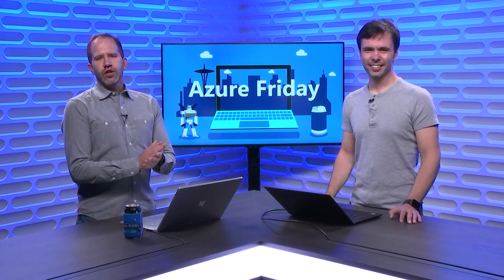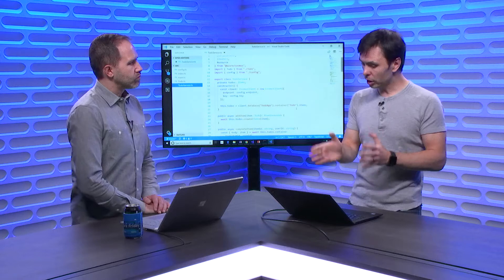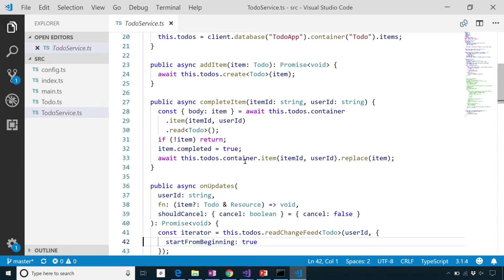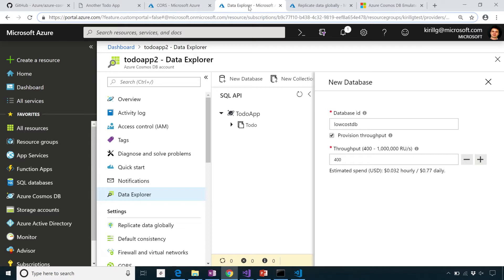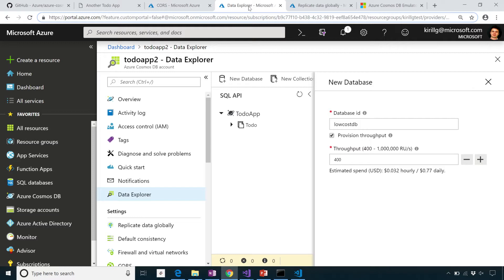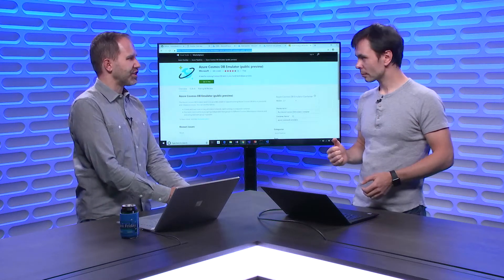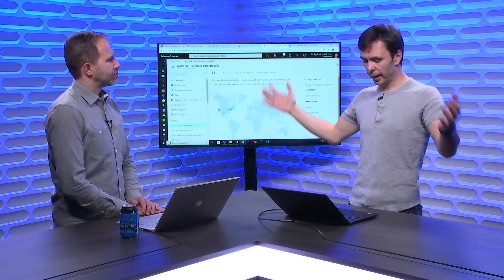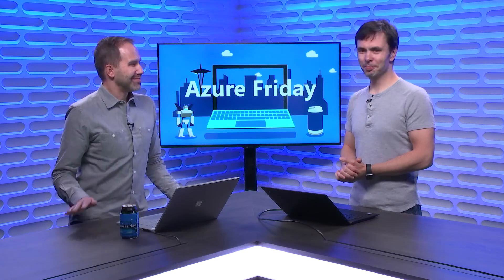Azure Cosmos DB update: SDKs, CORS, multi-region strong consistency, and more | Azure Friday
Learn about the new SDKs for Azure Cosmos DB with the JavaScript SDK as an example, talk about CORS (Cross-Origin Resource Sharing) with a simple JavaScript app to demonstrate it, a new, low-cost database offer in the Azure portal, Azure DevOps build task, cost saving tips, and support for multi-region strong consistency.
[03:07] Demo Start

Azure Friday - An intro to Azure Cosmos DB JavaScript SDK 2.0

Azure Friday - An intro to An intro to Azure Cosmos DB .NET SDK 3.0

Use the Azure Cosmos DB Emulator for local development and testing (docs)